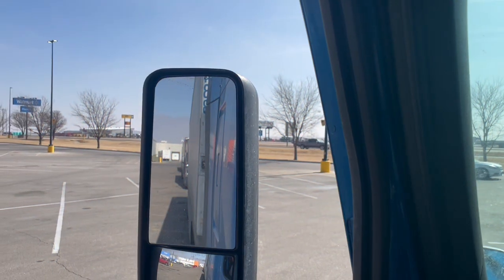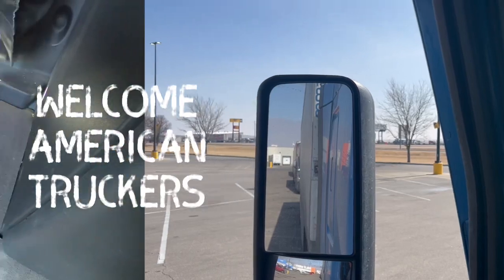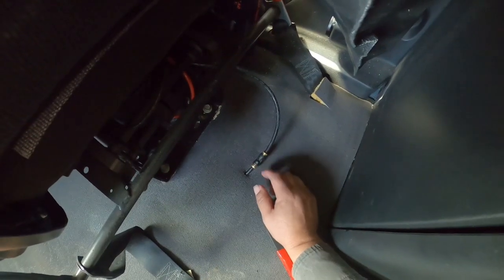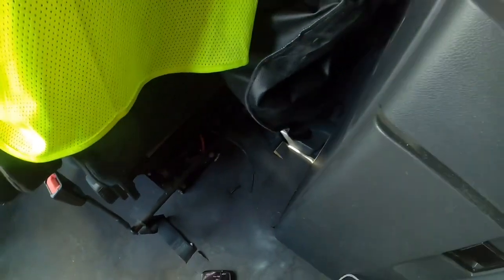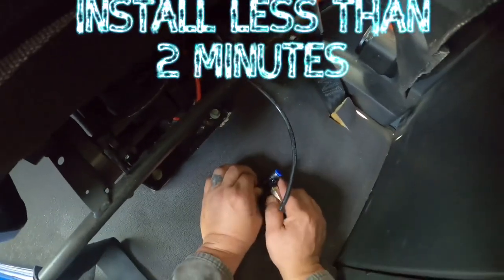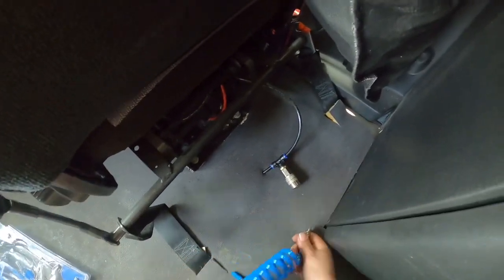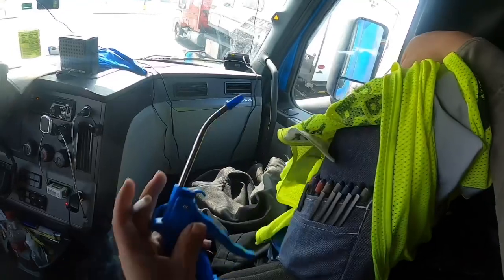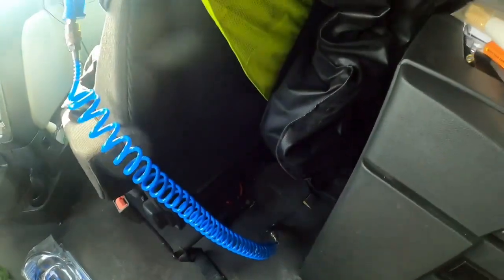How to install Heavy Duty Air Blow Gun Kit in Truck! NO DAMAGE!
Welcome American Truckers. This is the last blow gun you will ever need. Take it with you from truck to truck and install in less than 2 mins.
Amazon Link for this product